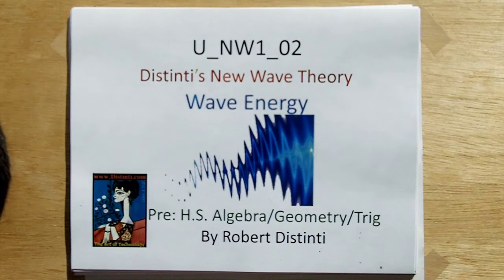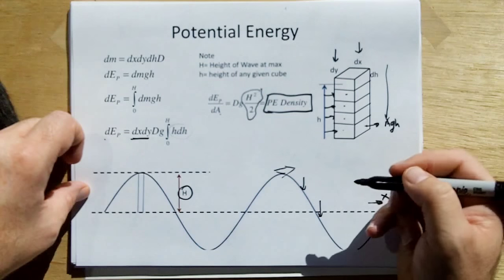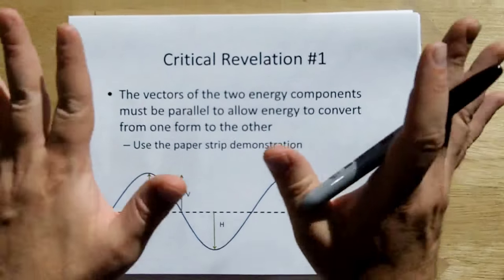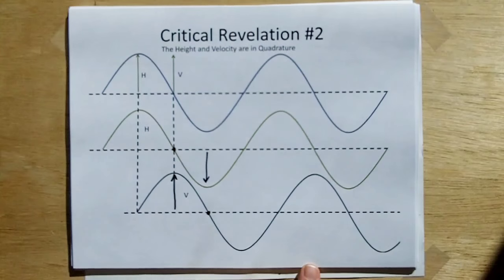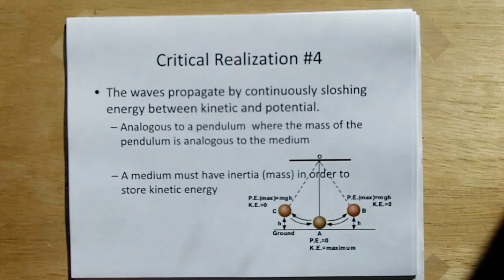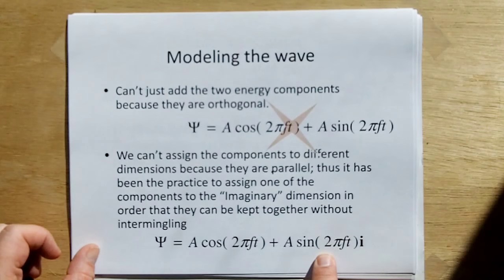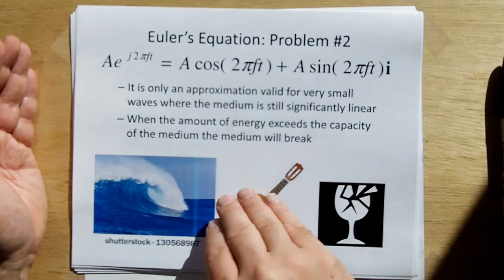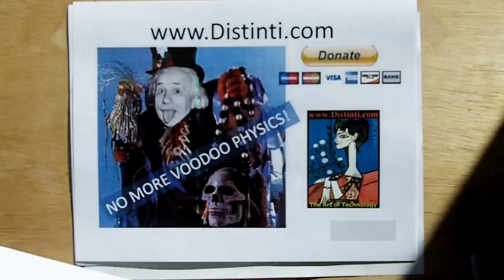U NW1 02: Distnti's New Wave Theory: Wave Energy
Distinti discusses where the energy in a wave exists.